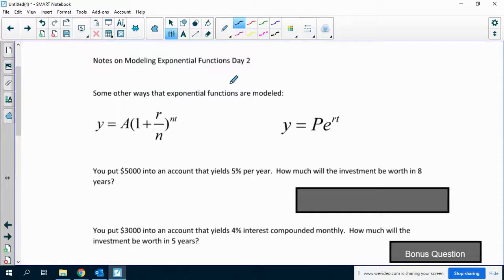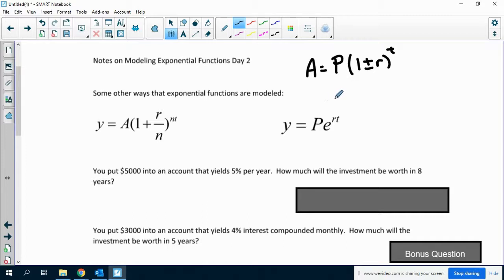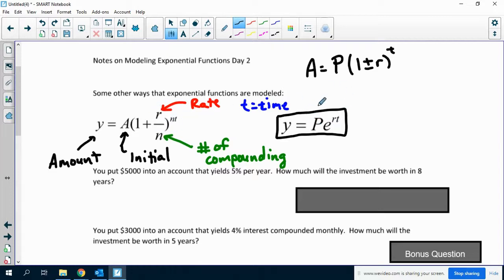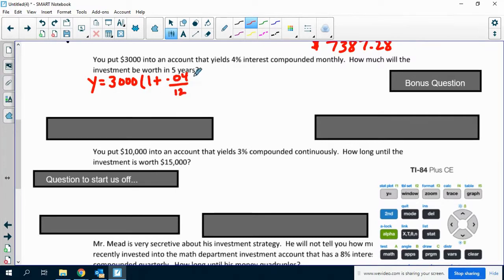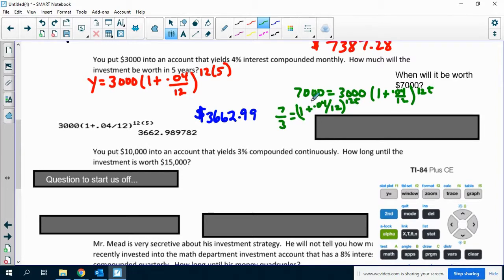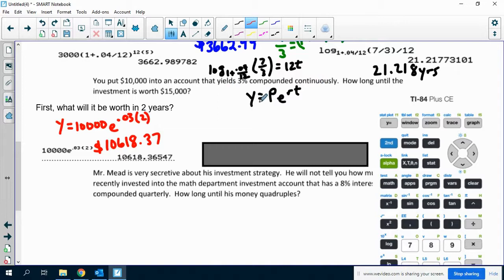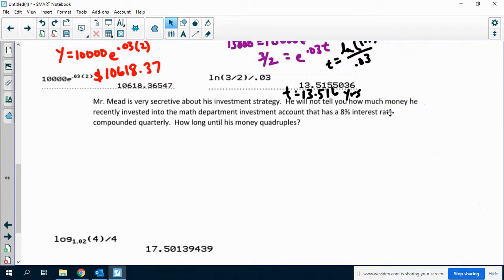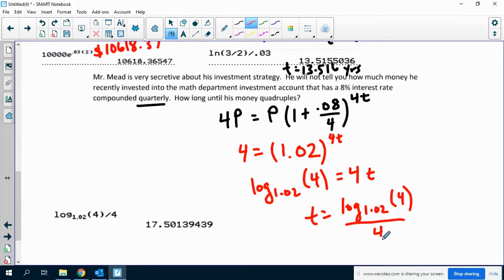Modeling with Exponents 2